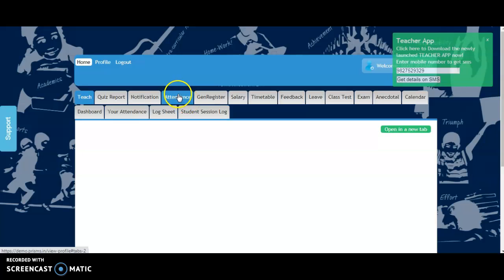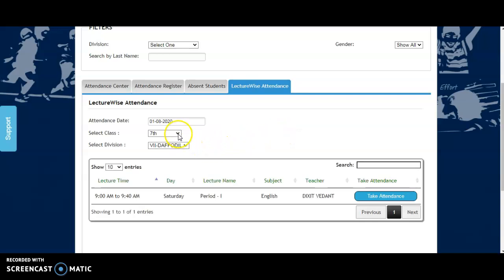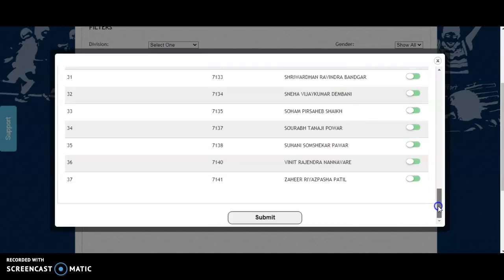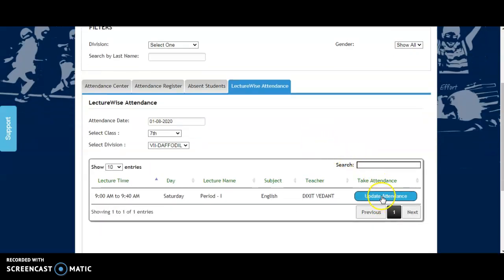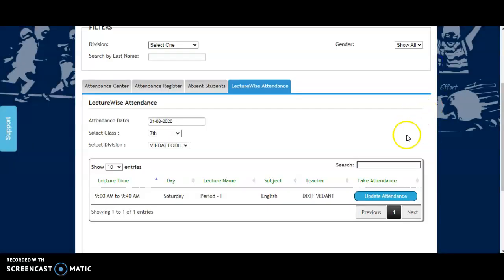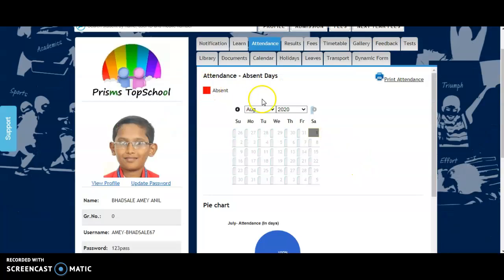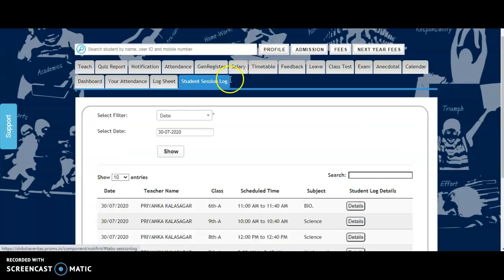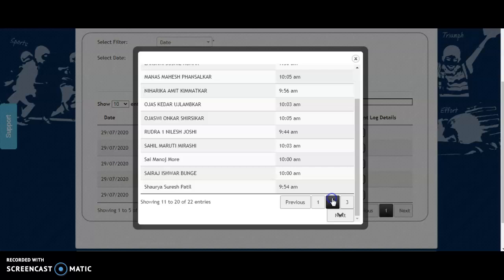How to take Lecture Wise Attendance and Student session log